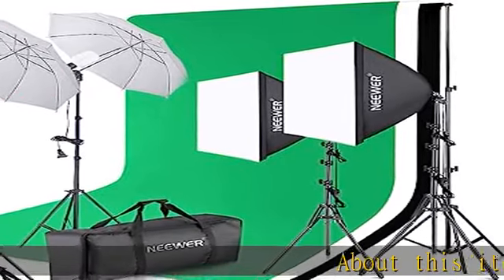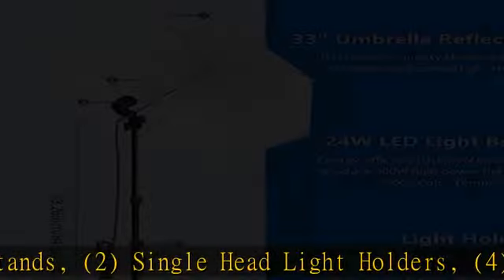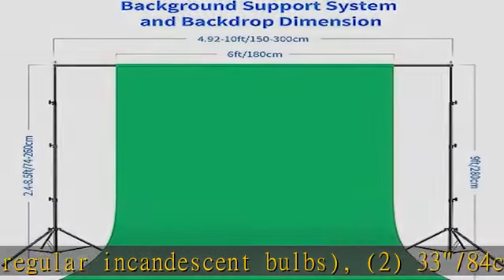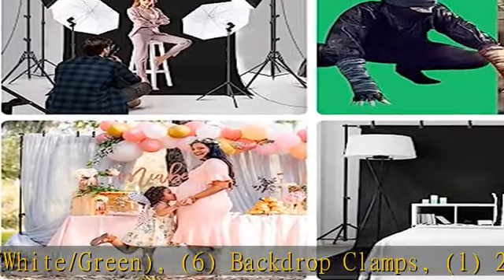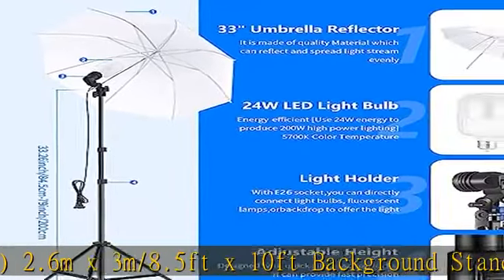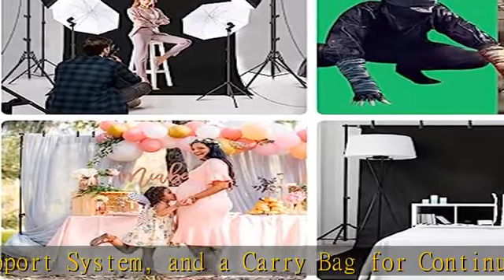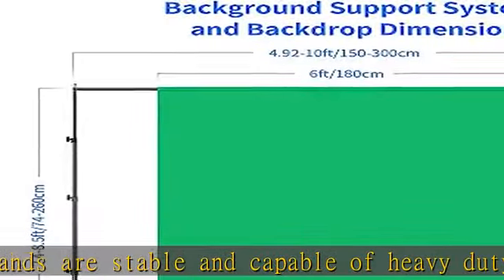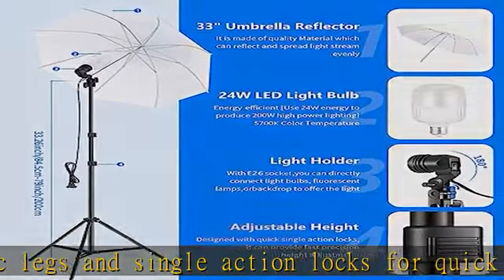NEEWER Photography Lighting kit with Backdrops, 8.5x10ft Backdrop Stands, UL Certified 5700K 800W E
NEEWER Photography Lighting kit with Backdrops, 8.5x10ft Backdrop Stands, UL Certified 5700K 800W Equivalent 24W LED Umbrella Softbox Continuous Lighting, Photo Studio Equipment for Photo Video Shoot